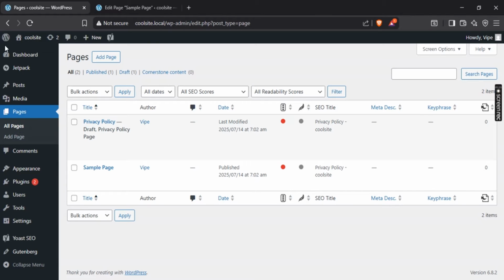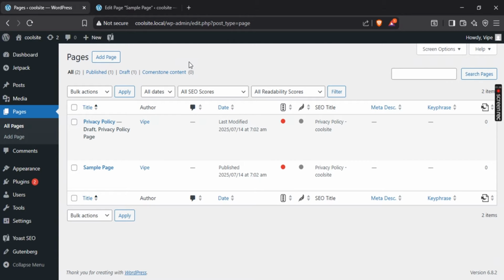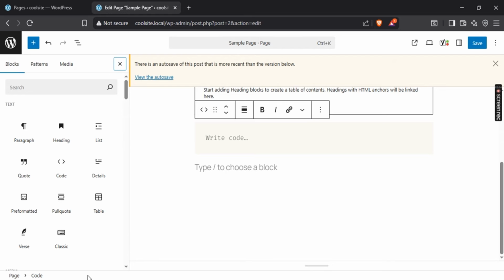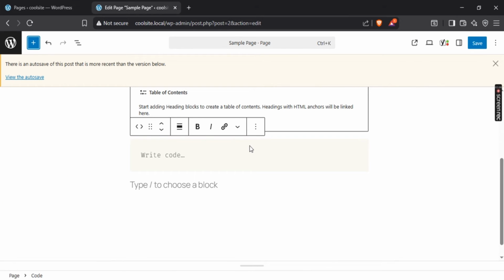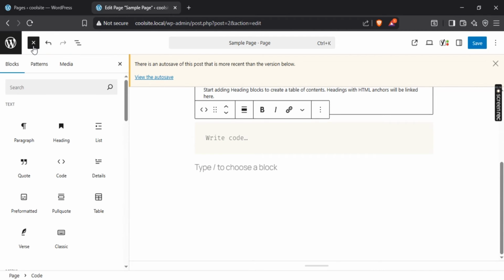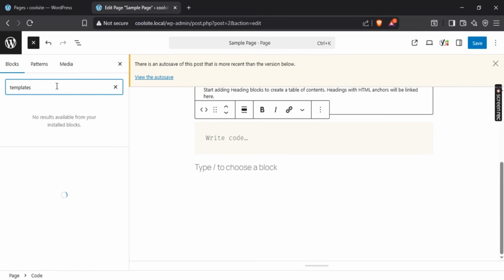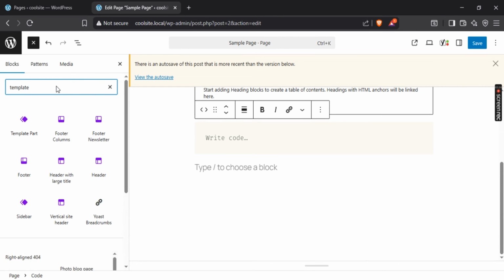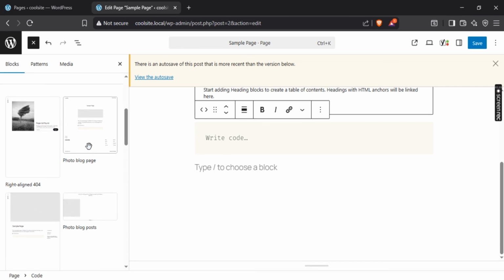How to Add Templates in WordPress 2025?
Want to spice up your WordPress site fast? ✨ Learn how to add templates in WordPress for posts, pages, and full site designs! Templates help save time and keep your layout clean. 🧩